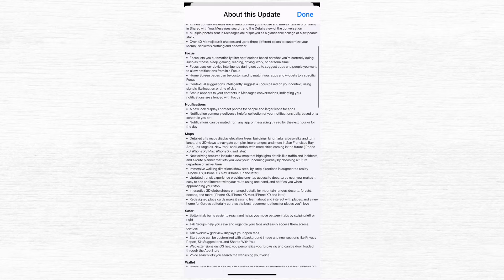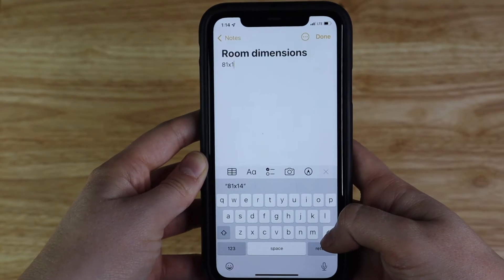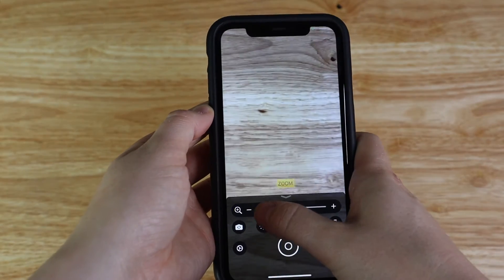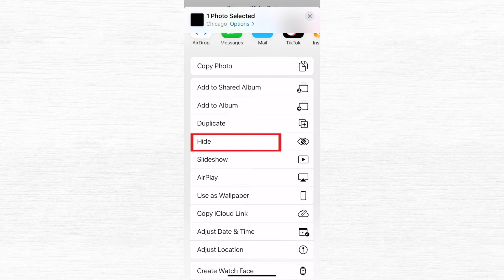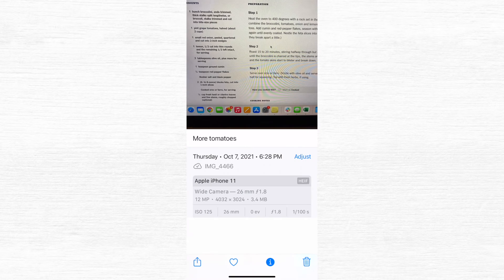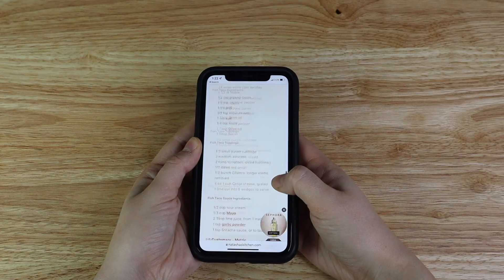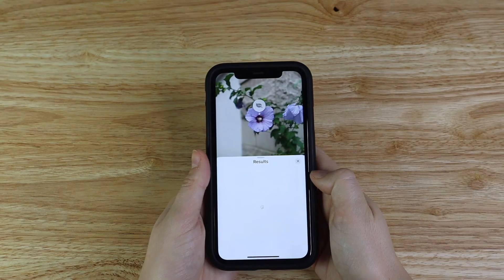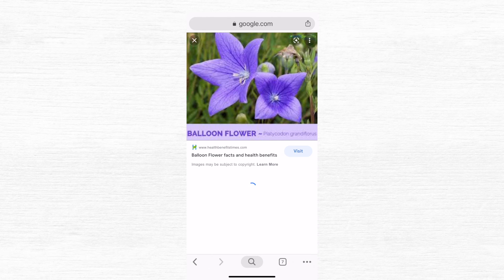10 HIDDEN IPHONE FEATURES YOU DIDN'T KNOW 2021 | iOS 15 Update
Today I want to show you 10 hidden iPhone features you didn't know about! This includes new features from the iOS15 update! I have a feeling at least 1 of these features will be new to you, even if you've been a long time iPhone user. Timestamps for each topic are below, and I've also linked some other videos I think you will enjoy if you liked this one as well.

Intro: 0:00
Update Software: 0:25
1) Add a second appearance to unlock phone: 0:50
2) Undoing a typo: 1:14
3) Reachability: 1:57
4) Magnifier: 2:33
5) Hiding photos: 3:10
6) Adding Captions to your photos: 4:05
7) Close out all of your tabs at once: 4:32
8) Scroll quickly instead of swiping: 5:08
9) Hidden keyboard keys, how to navigate the cursor 5:44
10) Visual Lookup: 6:15
11) HIDDEN SECRET BONUS FEATURE!: 6:45

10 hidden iPhone features you didn't know 2021 | iOS 15 Update
Claudia Carlucci

Today's video covers how to use the magnification tool, how to undo a typo or recover text you deleted, how to add a second appearance to unlock your phone, how to close all of your tabs at once, hidden keyboard keys and shortcuts, how to use visual lookup, how to use google lens, how to hide or unhide photos, how to quickly scroll to the bottom of a page, and how to utilize reachability. This is all going to be shown on an iphone 11.